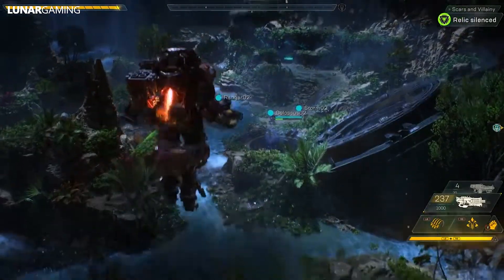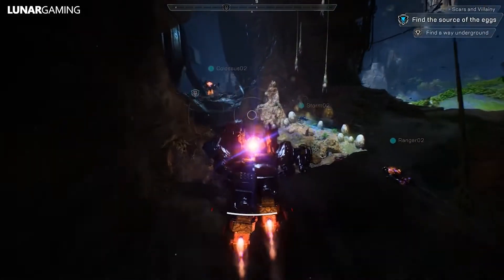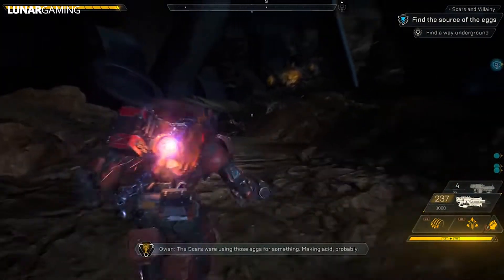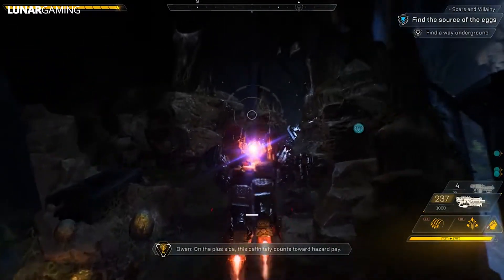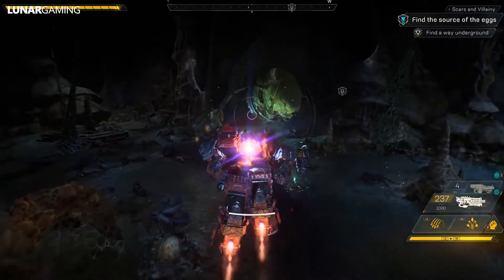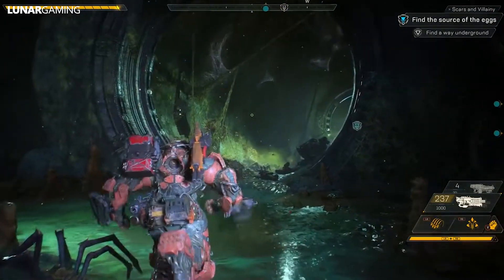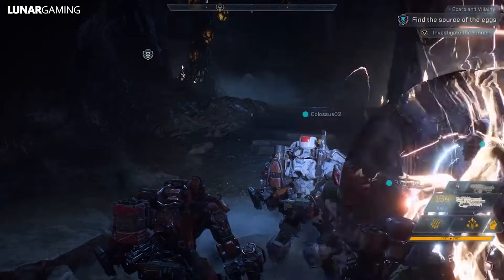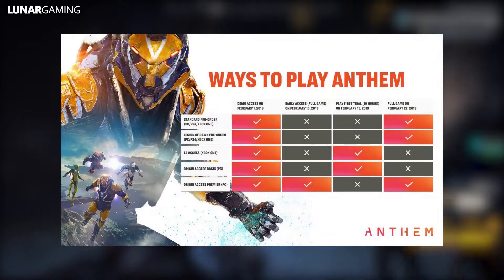Anthem Game: Release Time Info, Early Access & More News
The game wont have a beta but does feature a playable demo and early access before the full game release.  We look over all the latest info on weapon, gear and cosmetic loot plus how will crafting work in Anthem Game on Xbox, PS4 and PC.

Anthem is an upcoming online multiplayer action role-playing video game being developed by BioWare and published by Electronic Arts. The game is slated for a worldwide release for Microsoft Windows, PlayStation 4 and Xbox One on February 22, 2019. Players will assume the role of a Freelancer, one of a group of people who leave their civilisation to explore the surrounding landscape. Channel dedicated to video games. I'm Capturing in-game storylines, romances, cutscenes, plot-related conversations, chats with companions, fun stuff and ambient banter. You will also find the occasional combat walkthroughs or strategy guides here.

All my videos are in chronological playlists. Consider using them, especially for romances and storylines; they're in chronological order which makes it easier to navigate.

I cover every game with a story and have a big focus on RPS and open world games. On this channel I will show you the location of all weapons, collectibles, gear, cosmetics, chests and more in quick guides sorted by playlist.  This channels purpose is educational and to help anyone who might be struggling with finding things in games but does not want to see unnecessary info.  If you are struggling to find something in a new game and want to see the location straight away, my videos are edited to show you the location of the item on the map in game and a walkthrough of me getting the item, with nothing in between.